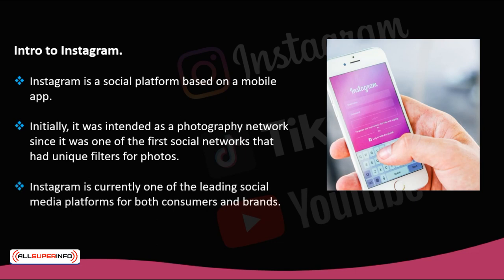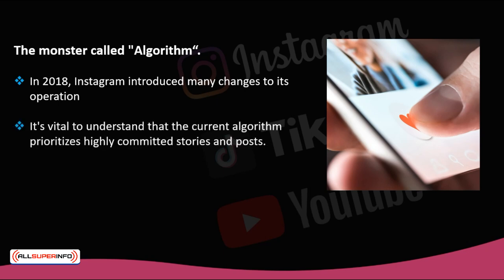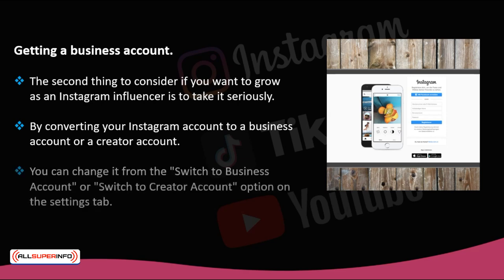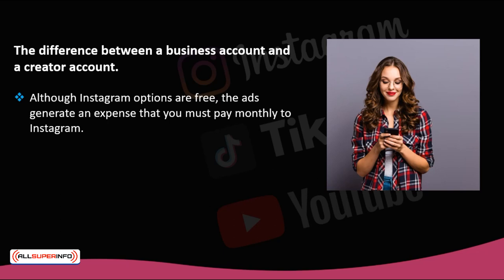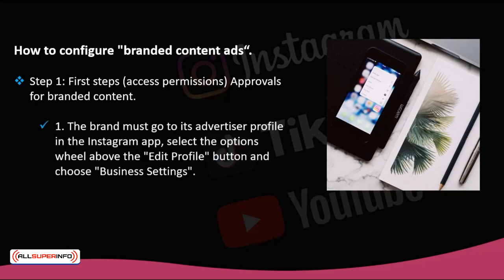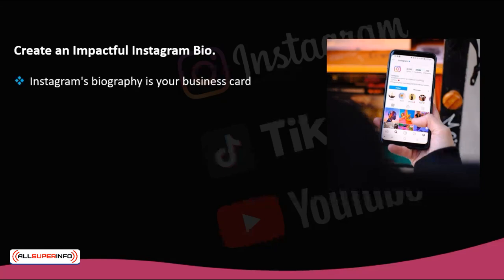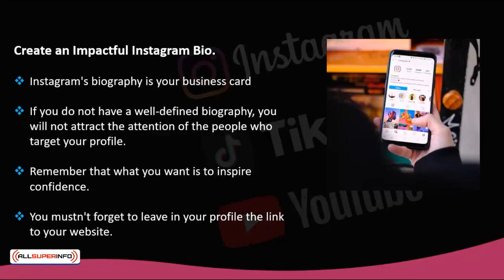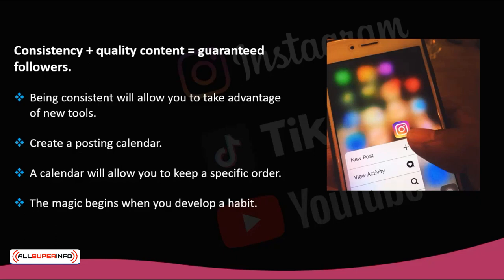3 INSTAGRAM – THE FUNDAMENTALS